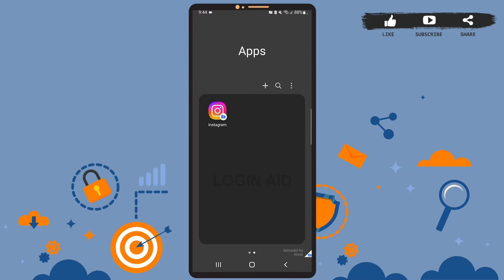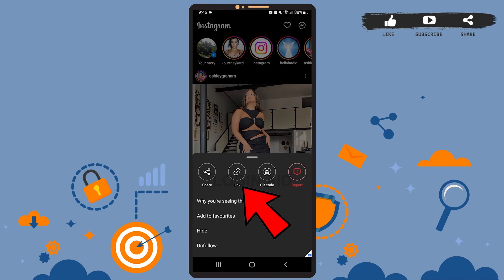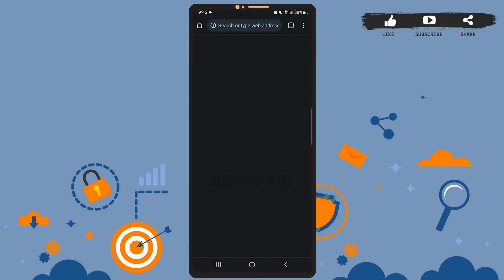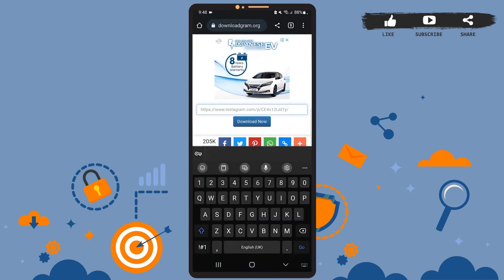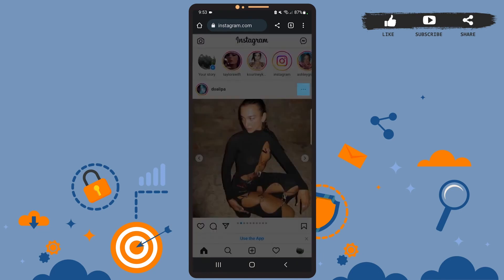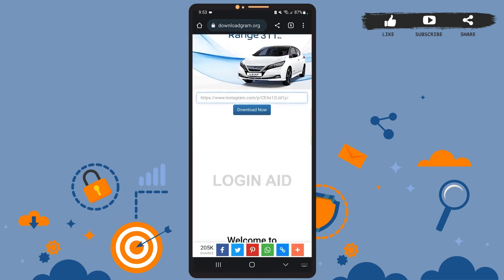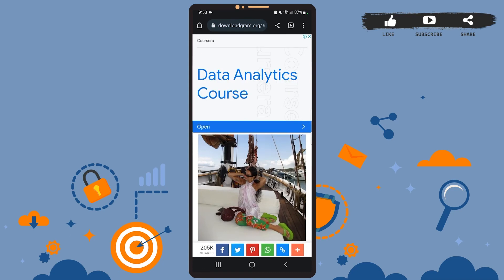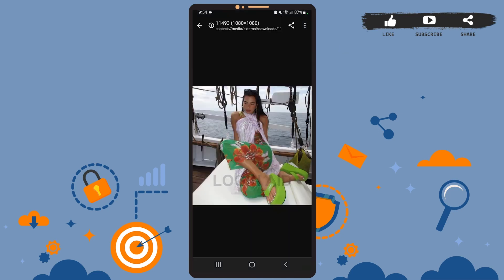How To Download Photos From Instagram 2022 | Save Instagram Photos & Videos To Gallery | Insta App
Don't know How To Download Photos From Instagram? Follow the steps in the video guide to learn to Save Instagram Photos & Videos To Gallery. You can copy the link to the Photos & Videos and download it from the DownloadGram website.